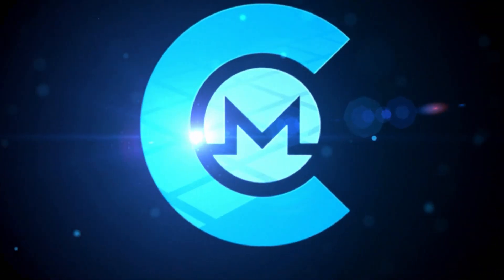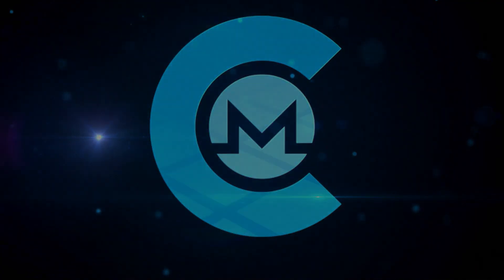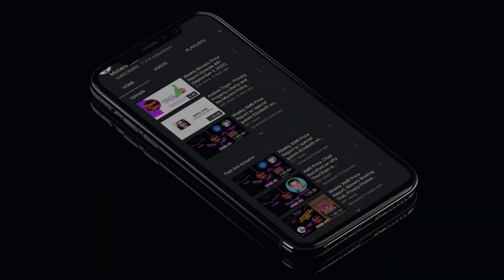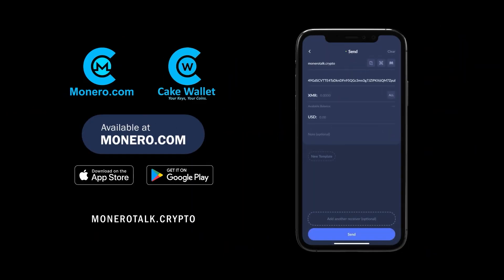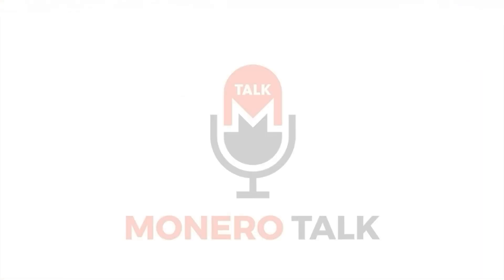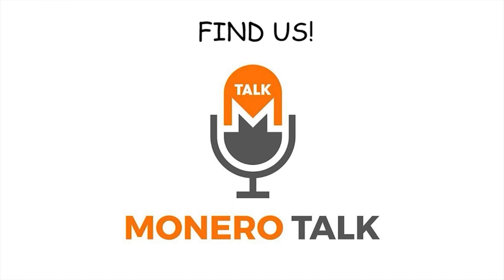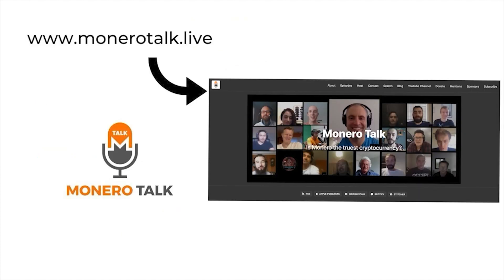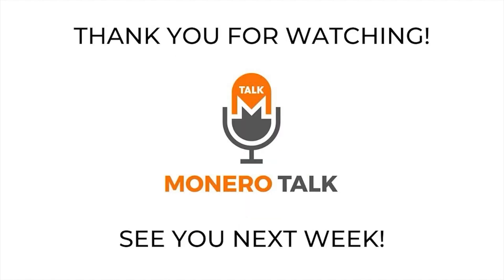Exploring Monero's Privacy Innovations and Uncompromising Security w/ JBerman MoneroKon23 EPI 274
TODAY'S 🎙SHOW: Douglas Tuman chats LIVE with Justin Berman, a Software developer working on Monero full-time, from MoneroKon23 in Paralelni Polis, Prague! 🇨🇿

In this interview, Justin provides insights and highlights from a Monero conference, where discussions revolve around the fight for privacy and the evolving regulatory landscape. They delve into the challenges faced by Monero in preserving user privacy while navigating changing regulations. Topics include improving wallet experiences, the use of view keys, and the potential impact of full membership proofs on Monero's privacy offering. The interview also touches upon the need for address scheme changes and the community's role in supporting research and development, offering a comprehensive exploration of Monero's commitment to privacy and the ongoing efforts to enhance its privacy features.

XMR Donations Accepted and supporting us is easier than ever, by typing in monerotalk.crypto into your monero.com or cake wallet wallet send address field - to send us a tip ;) OR our

🔗Links:
Moneronodo.com

Monero.com wallet by Cake Wallet 🍰, the first open-source Monero wallet for iOS. If you have an iphone or Android 📲, Monero Talk recommends that you use Monero.com by Cake Wallet ;) It has been verified by the Monero community, you control your own keys, it connects directly to the Monero blockchain, and you can even exchange between XMR, BTC, LTC & more in the app!

StealthEX, an instant exchange where privacy is the top concern. to instantly exchange between Monero and 450 plus assets (from bitcoin to etherum to even Haven), without having to create an account or register, and with no limits. Making Stealthex a simple way to purchase Monero with crypto anonymously.

MATRIX: monerotopia:monero.social